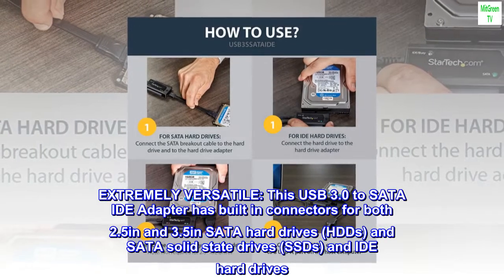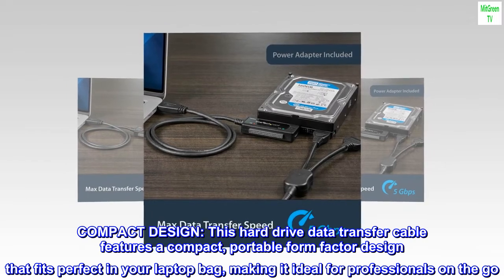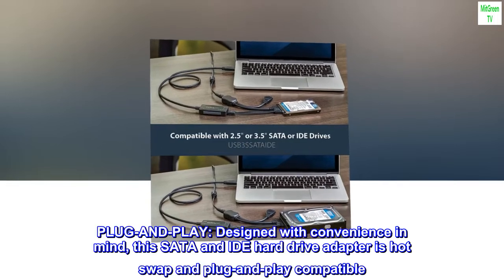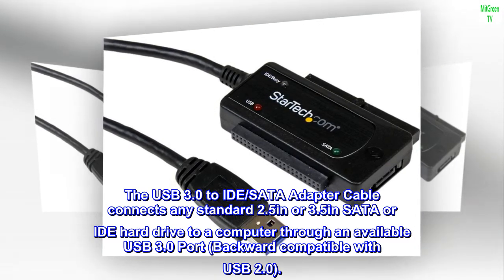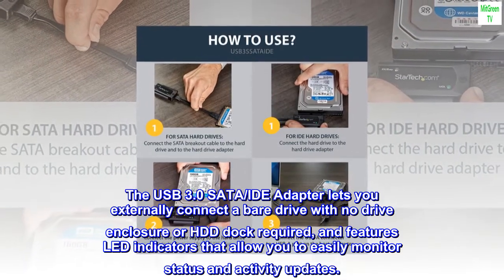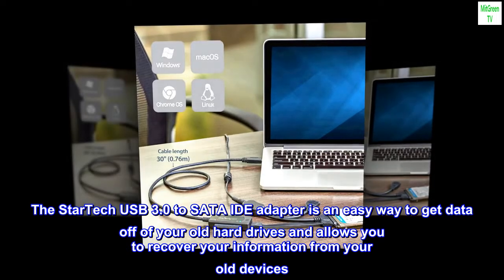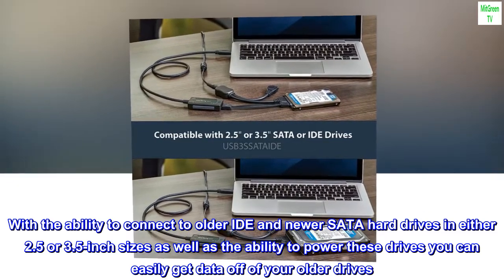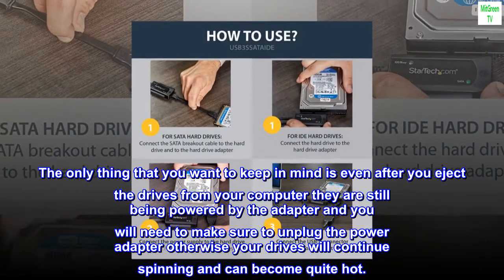StarTech.com USB 3.0 to SATA IDE Adapter - 2.5in / 3.5in - External Hard Drive to USB Converter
EXTREMELY VERSATILE: This USB 3.0 to SATA IDE Adapter has built in connectors for both 2.5in and 3.5in SATA hard drives (HDDs) and SATA solid state drives (SSDs) and IDE hard drives
COMPACT DESIGN: This hard drive data transfer cable features a compact, portable form factor design that fits perfect in your laptop bag, making it ideal for professionals on the go
HIGH TRANSFER SPEEDS: For fast access to external storage, this hard drive transfer converter supports transfer rates up to 5Gbps using USB 3.0
PLUG-AND-PLAY: Designed with convenience in mind, this SATA and IDE hard drive adapter is hot swap and plug-and-play compatible
The USB 3.0 to IDE/SATA Adapter Cable connects any standard 2.5in or 3.5in SATA or IDE hard drive to a computer through an available USB 3.0 Port (Backward compatible with USB 2.0).
The adapter lets you connect a bare drive with no enclosure, saving time and hassle.
The USB 3.0 SATA/IDE Adapter lets you externally connect a bare drive with no drive enclosure or HDD dock required, and features LED indicators that allow you to easily monitor status and activity updates.
Simple plug-n-play IDE adapter
The StarTech USB 3.0 to SATA IDE adapter is an easy way to get data off of your old hard drives and allows you to recover your information from your old devices. I was able to pull documents off of some old Windows hard drives using this adapter and it helped me to recover some images and data that I had thought lost. With the ability to connect to older IDE and newer SATA hard drives in either 2.5 or 3.5-inch sizes as well as the ability to power these drives you can easily get data off of your older drives. The only thing that you want to keep in mind is even after you eject the drives from your computer they are still being powered by the adapter and you will need to make sure to unplug the power adapter otherwise your drives will continue spinning and can become quite hot.